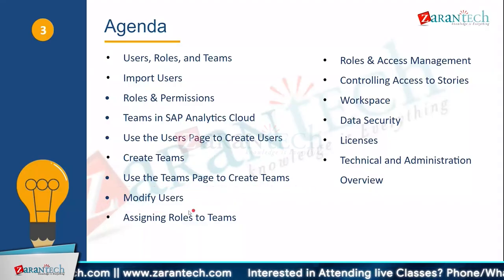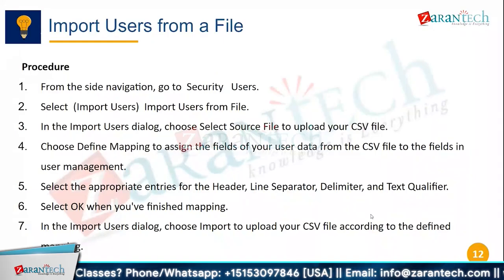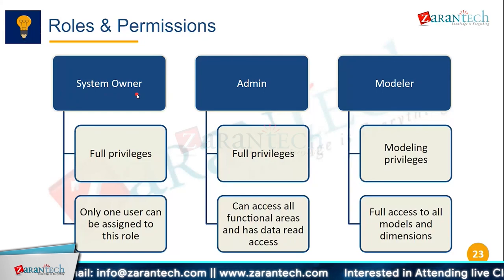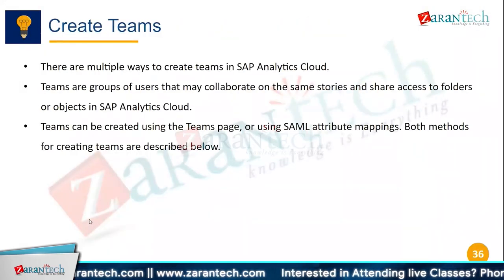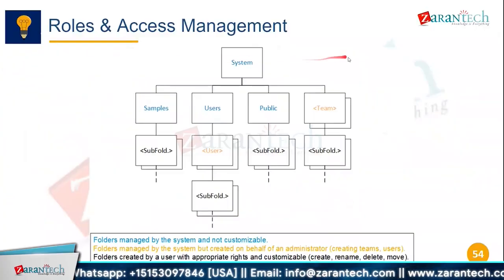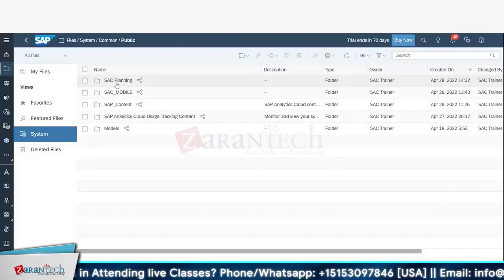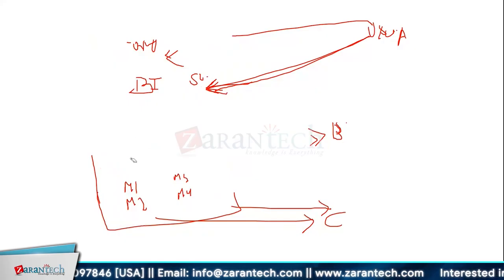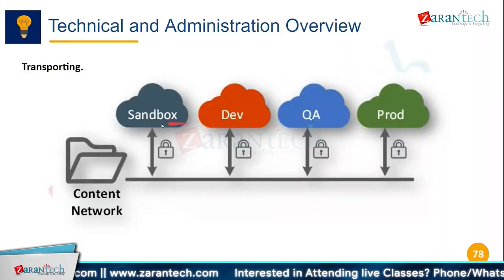Users Teams Roles and Security in SAP Analytics Cloud | ZaranTech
Learn how Users, Teams, Roles, and Security are managed in SAP Analytics Cloud (SAC) with this step-by-step tutorial! Security and access management are critical in SAP Analytics Cloud to ensure data integrity and proper governance. In this video, we’ll cover everything from user creation to role assignments and team-based access.

Chapters:
00:10 Module 6 – User, Role, Team Creation & Security Management in SAP Analytics Cloud
14:39 Role Assignment & User Data Management in SAP Analytics Cloud
29:31 Backup & Restoration Options in SAP Analytics Cloud
46:07 Creating & Modifying User Information in SAP Analytics Cloud
1:04:15 Understanding User Roles & Permissions in SAP Analytics Cloud
1:21:24 Roles & License Consumption in SAP Analytics Cloud
1:36:32 Migration & Consistent Versioning in SAP Analytics Cloud

✅ What Is SAP Analytics Cloud?
SAP Analytics Cloud (SAC) is an all-in-one, cloud-based software-as-a-service (SaaS) platform that combines business intelligence (BI), enterprise planning, and predictive analytics into a single solution on SAP Business Technology Platform. It enables businesses to gain real-time insights from their data, simulate future scenarios, and automate planning processes to make informed, agile decisions.

✅ About the Course SAP Analytics Cloud
The Course is designed for all business intelligence enthusiasts who want to learn the basics and advanced techniques of SAP Analytics Cloud (SAC). The course focuses on practical examples on how to build Models, Stories, Analytical applications, and Predictive scenarios using SAP Analytics Cloud.

✅ Benefits of this course:
👉 Create interactive dashboards and reports using SAP Analytics Cloud.
👉 Gain proficiency in data visualization techniques to effectively communicate insights and trends.
👉 Perform advanced analytics tasks such as predictive modeling, forecasting, and data mining using SAP Analytics Cloud.

✅ Features of  this  course:
👉 Assessments
👉 Assignments
👉 Lab Documents
👉 Certification Q & A
👉 Configuration Guides
👉 Cheatsheet